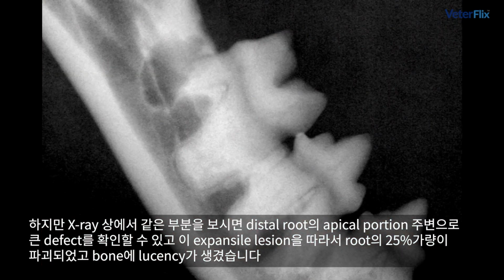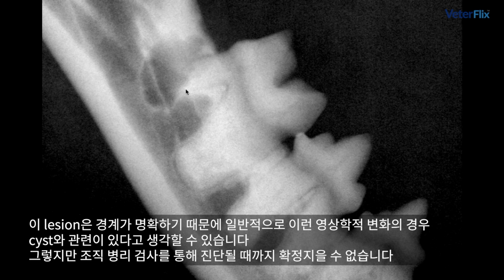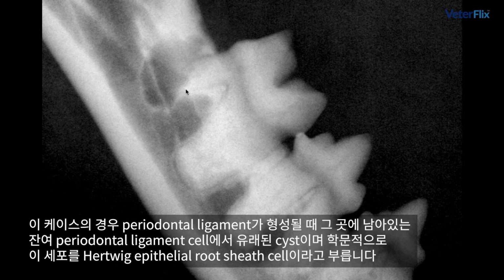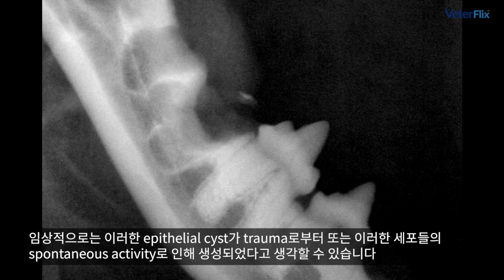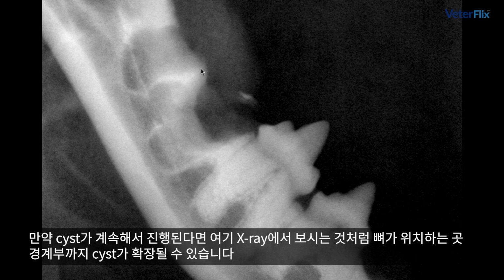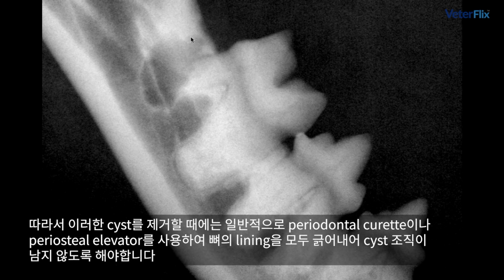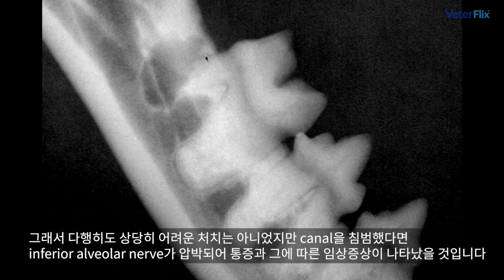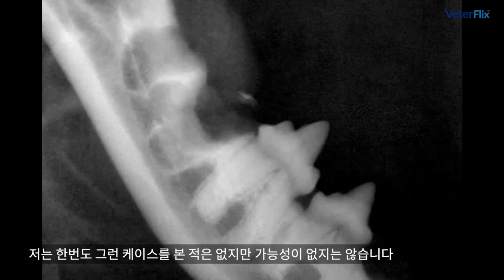[베터플릭스][개·고양이 치과 방사선 해석] 낭종 및 구강 질량의 방사선 인식 및 관리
cyst와 oral mass를 발견하고 처치하는 과정에 대해 중점적으로 다룹니다.